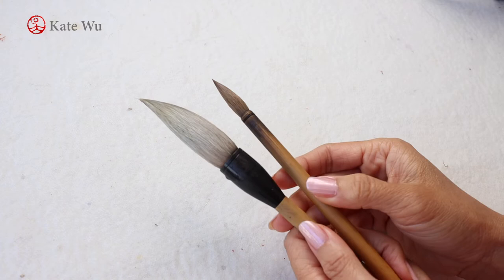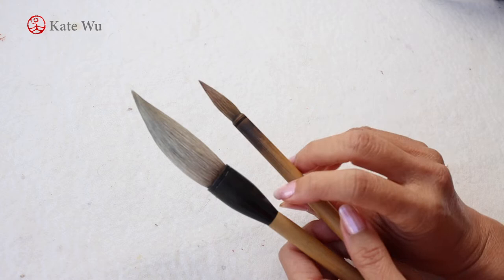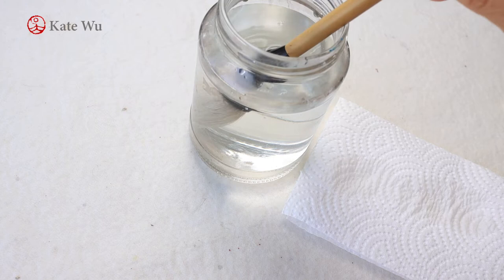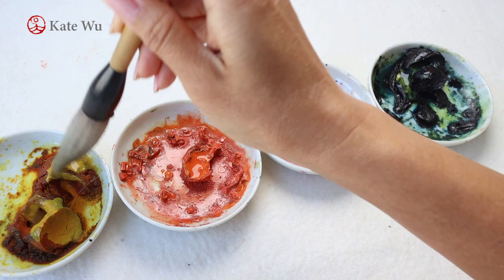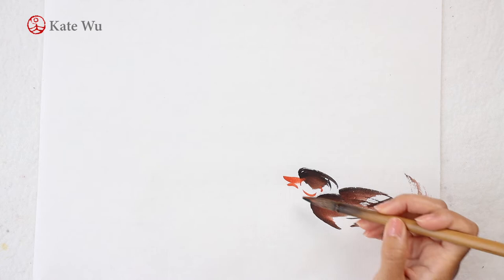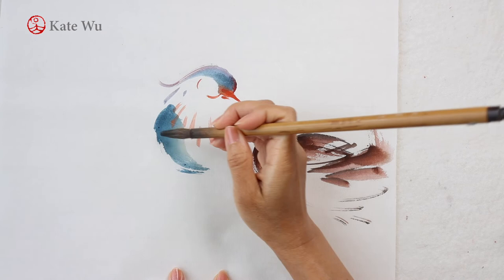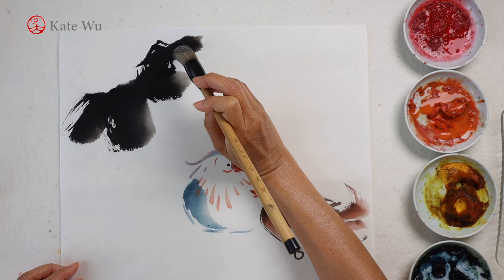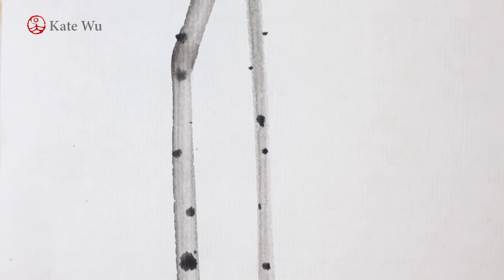Mandarin Ducks & Lotus | Chinese painting demonstration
Lotus and Mandarin ducks are popular subjects in Traditional Chinese painting. Lotus is a  significant symbol of purity, beauty and enlightenment in Buddhism. It is considered one of the four gentlemen flowers in Chinese culture. We like the purity and elegant nature of the flowers that remain beautiful growing out of the muddy water.

Mandarin duck is considered one of the beautiful birds in the world. The male duck is so vivid and vibrant in color that is very distinctive. However, in traditional Chinese painting, we prefer simplicity and subtlety of color used. So I'm keeping this painting clean.

Materials used:
Rice paper (half-ripe) 夾宣
Ink 月宮殿
Blue color 花青